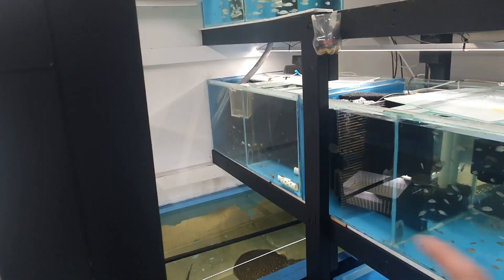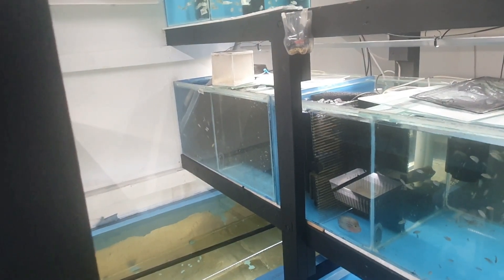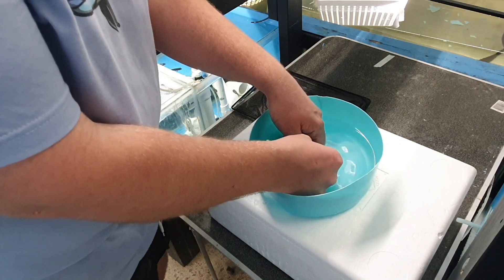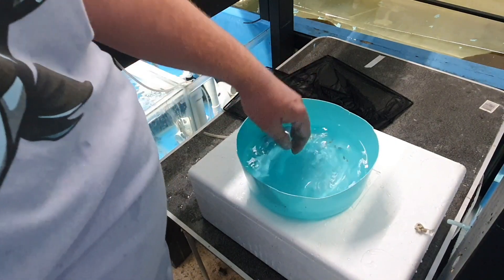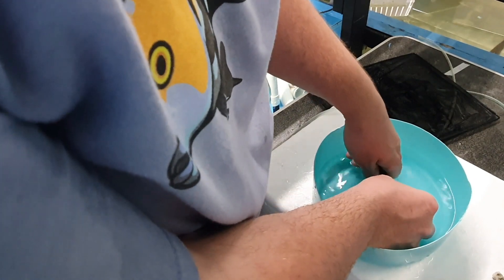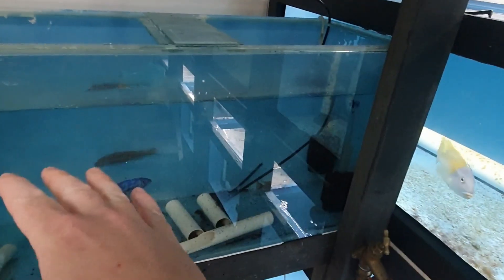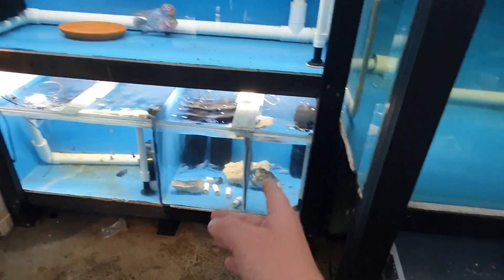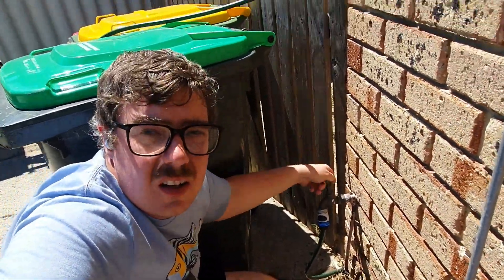Stripping eggs from African cichlids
Soundcloud │ @manu-zewdie
Source │ youtu.be/vUoHRBWdpHo